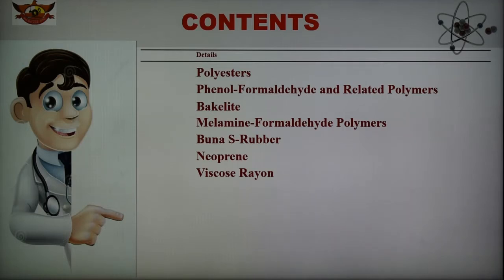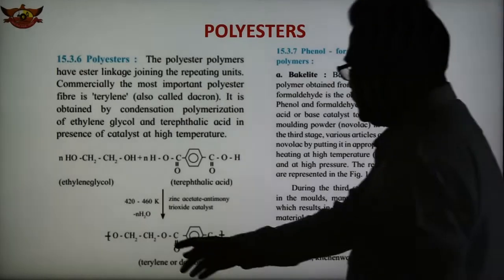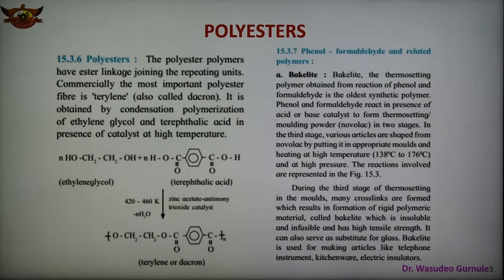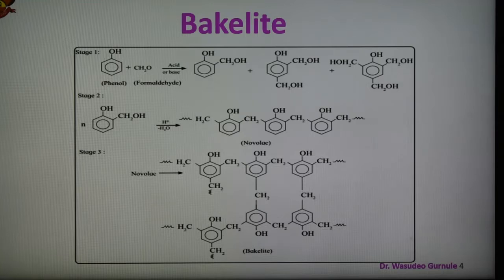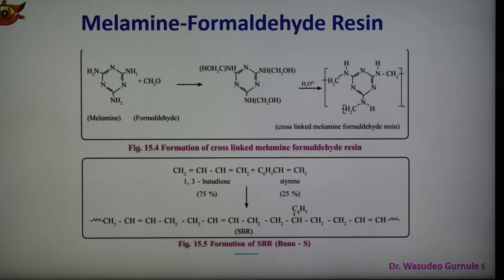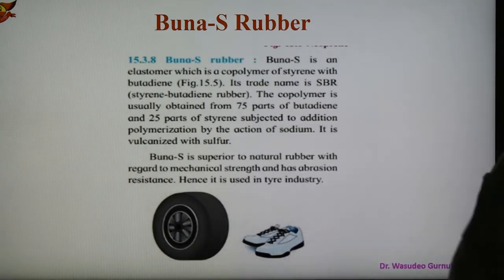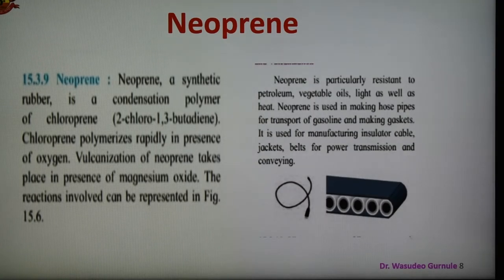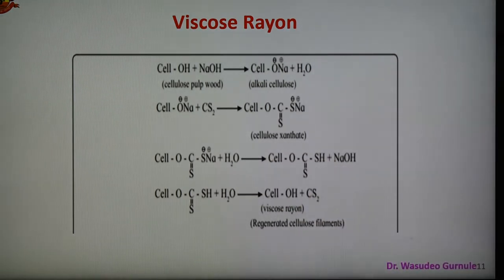Organic Chemistry Lecture 130 ( Chapter-15: Introduction to Polymer Chemistry) Part-5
Polyester Polymers, Terylene or Dacron, Phenol-Formaldehyde Resin, Bakelite, Melamine-Formaldehyde Resin, Buna-S Rubber, Neoprene, Viscose Rayon.